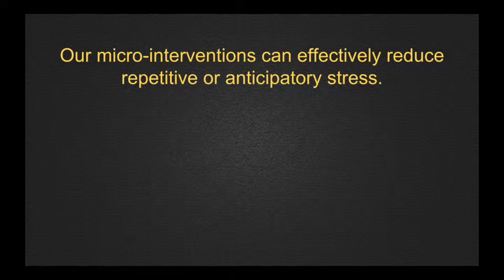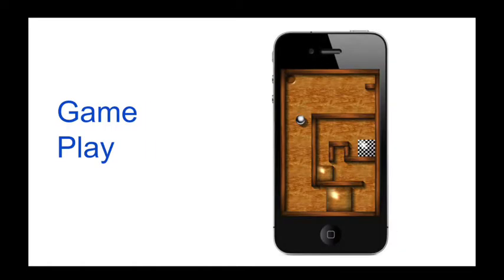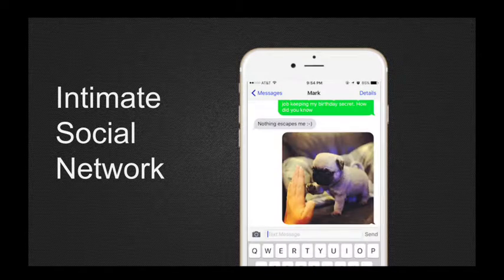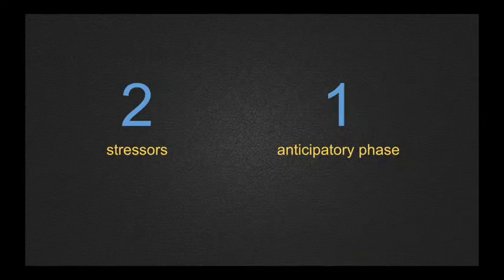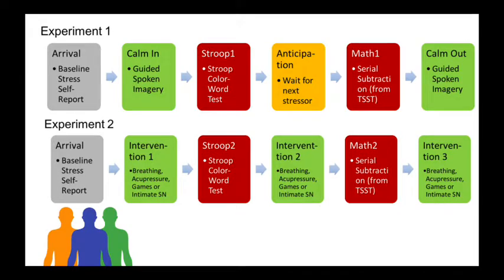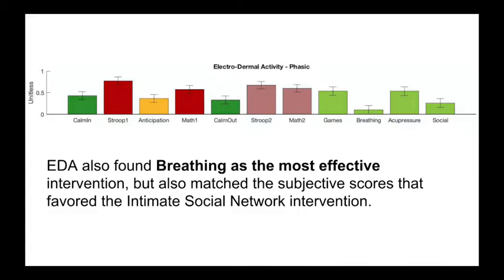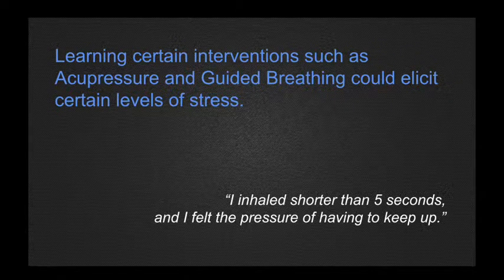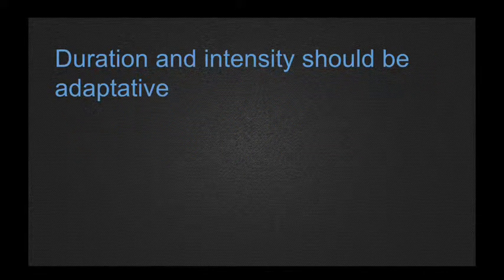UnDoStress CHI v3